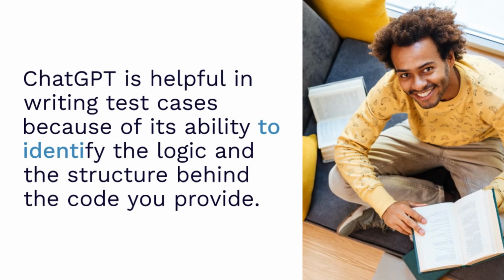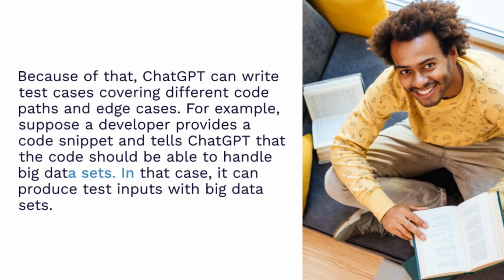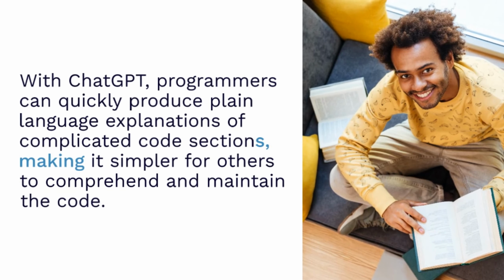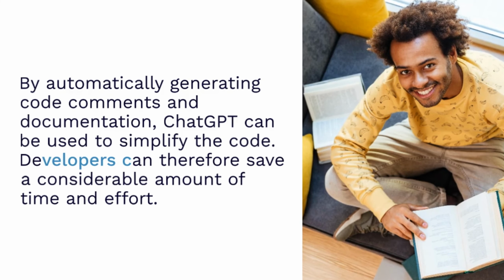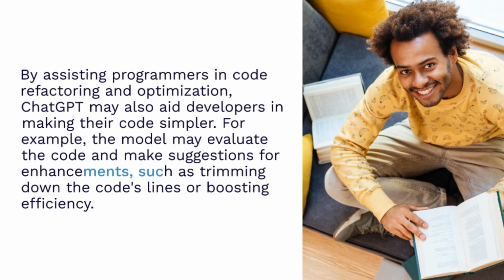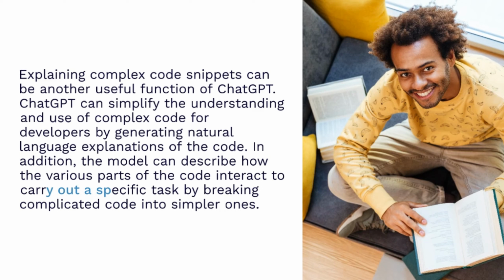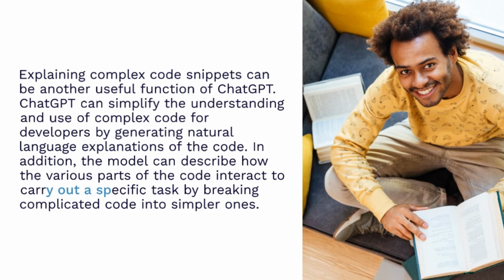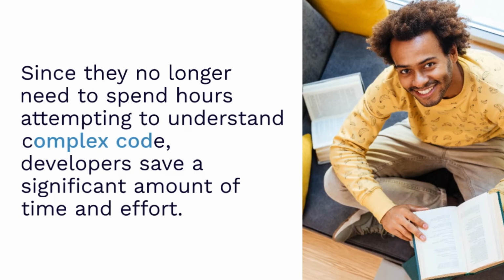How ChatGPT Benefits Developers ? Part-2 | Digital Quaid | Artificial Intelligence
Digital information is data that has been encoded in a digital format, such as text, images, videos, audio, or software. Digital information can be stored and transmitted using digital technologies, such as computers, networks, and the Internet. Digital information is often stored in digital databases, which can be searched and accessed quickly and easily. Digital information can be used to quickly and easily communicate with others, access information from anywhere in the world, and even purchase products and services online.